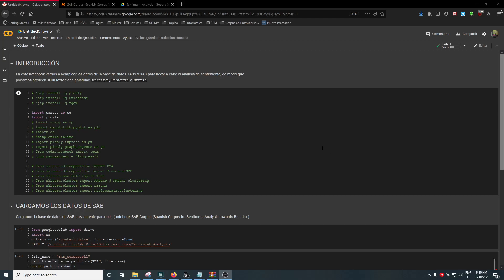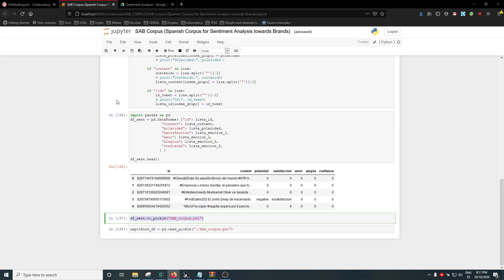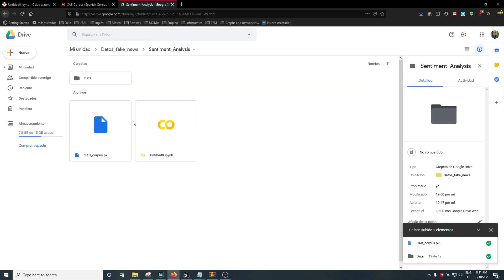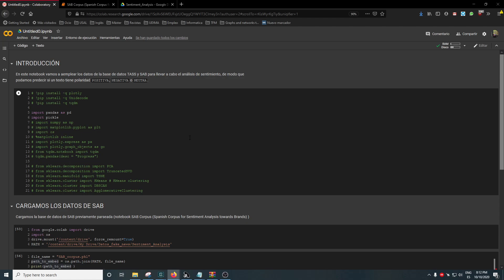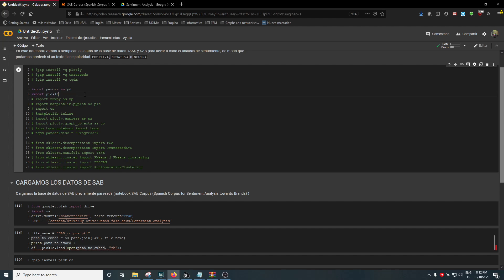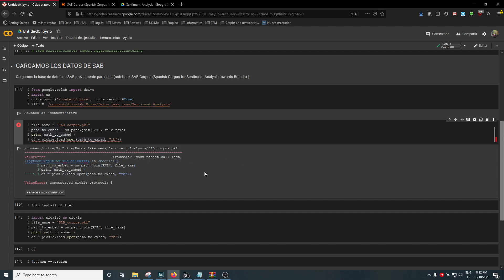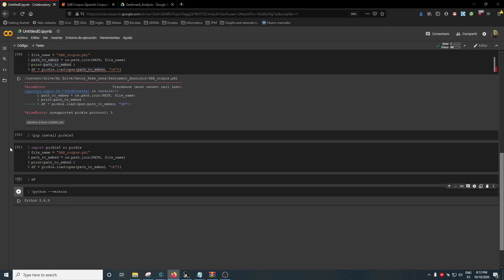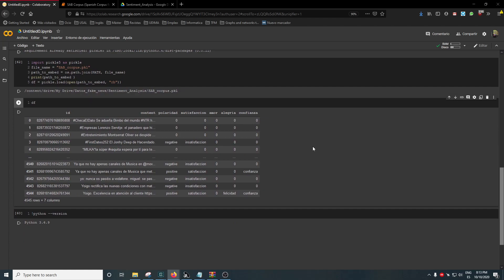Pickle in Google Colab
Today I show how to solve problems while using pickle on Google Collab